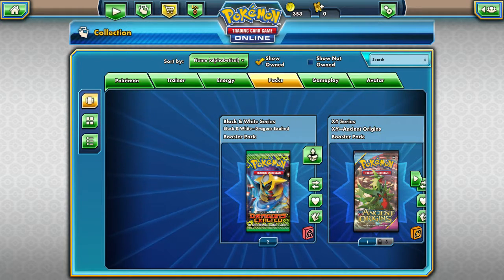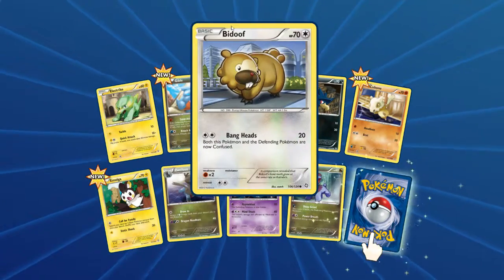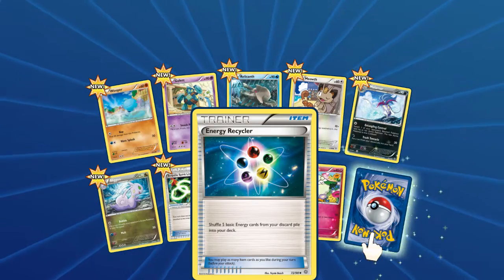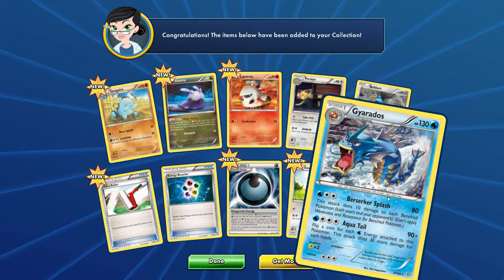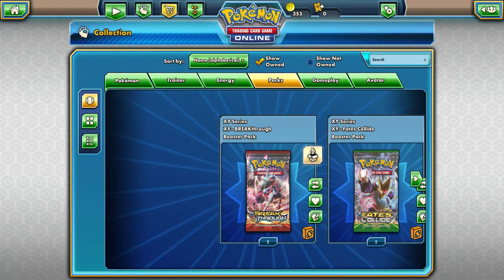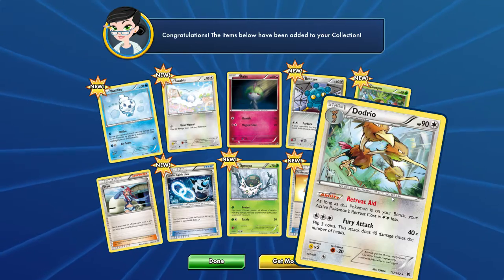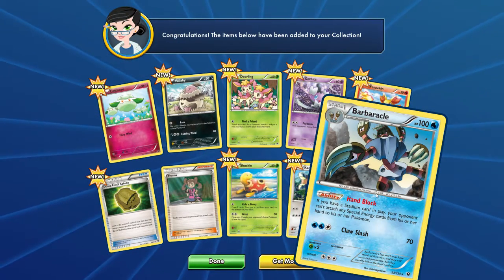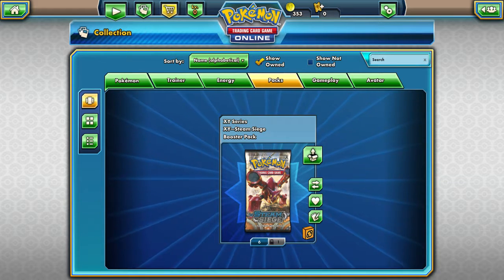Pokemon Trading Card Game Online Massive Starting Pack Opening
Opening up some pack son Pokemon TCG Online...I just started playing it it is pretty cool